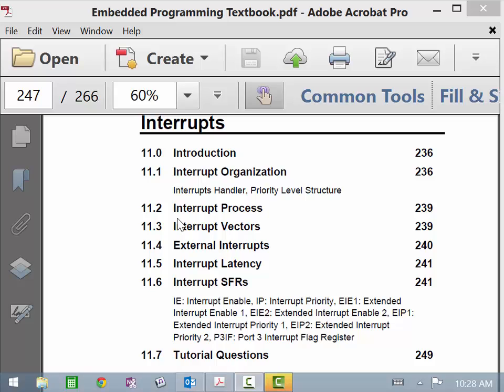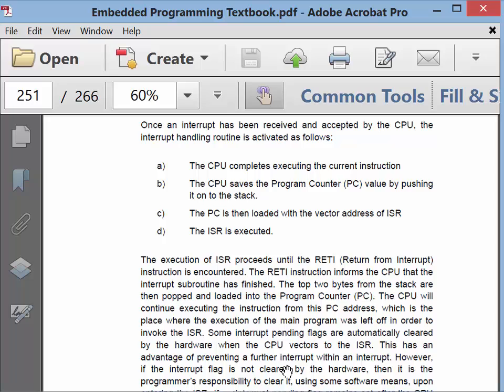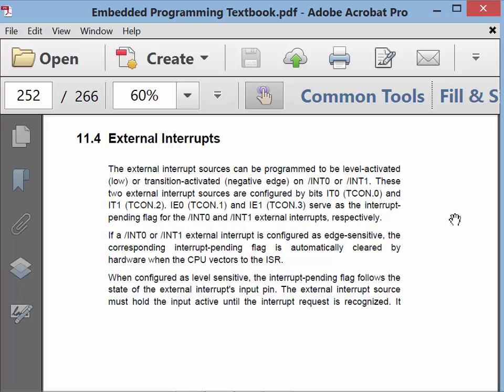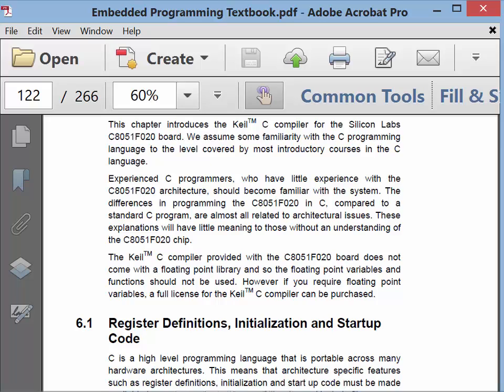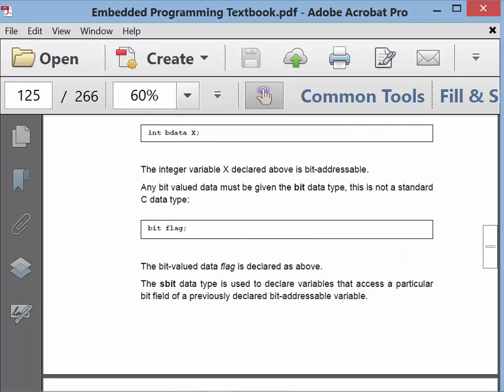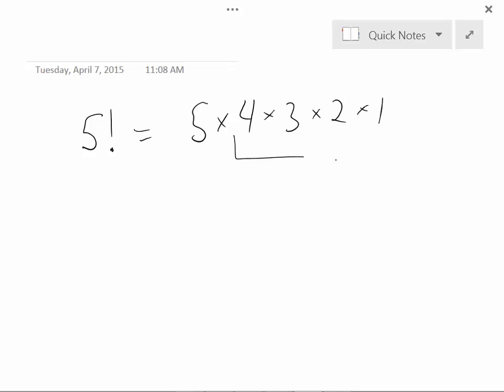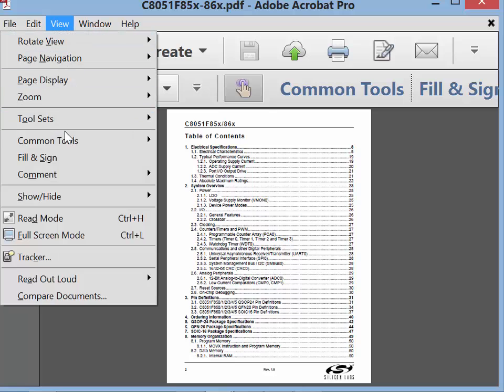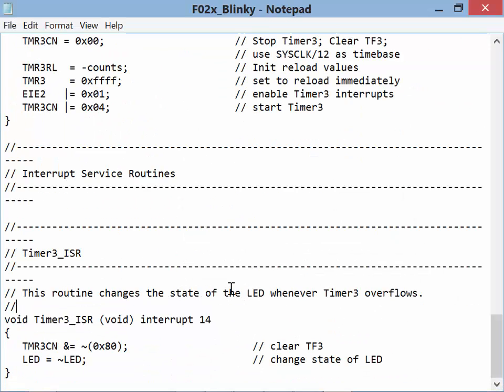Microcontrollers Interrupts C